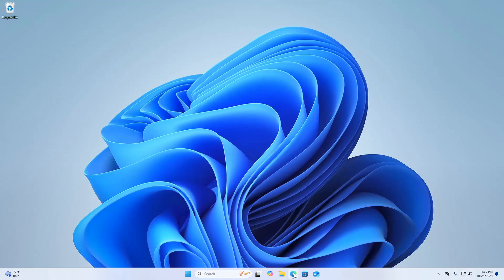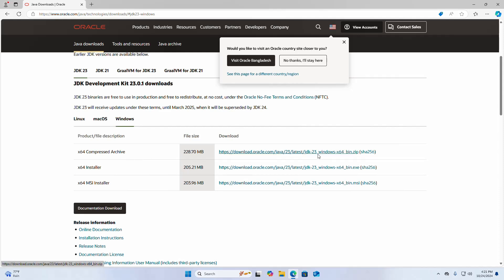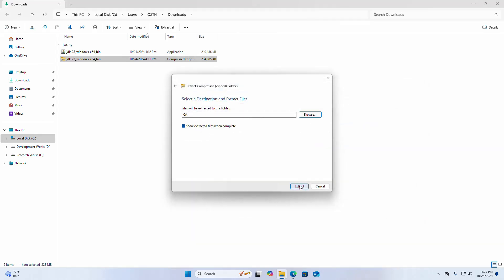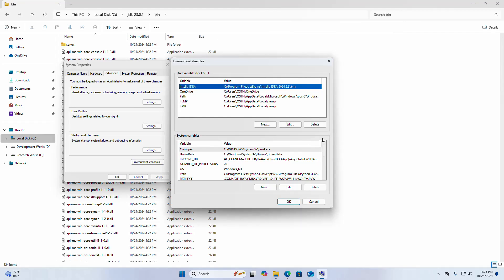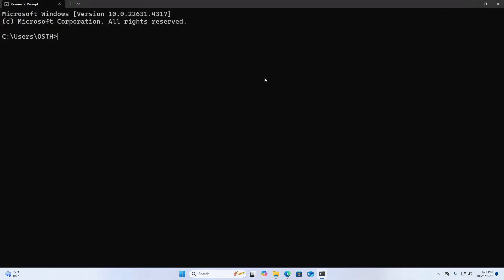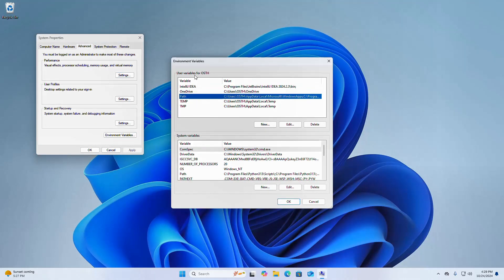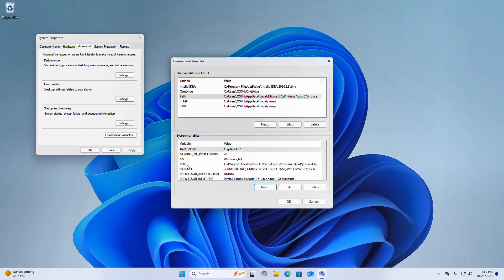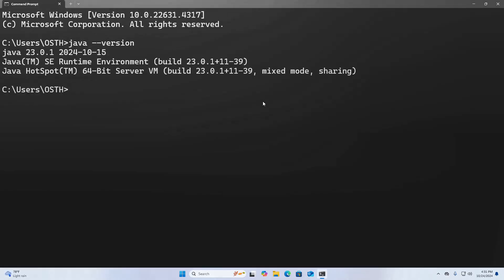How to install Oracle Java 23 (JDK 23) on Windows 11 using Compressed Archive | SET JAVA_HOME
In this video, I will show you how to download and install Oracle Java 23 (JDK 23) on Windows 11 using a Compressed Archive. This step-by-step guide is perfect for both beginners and experienced users, ensuring a smooth setup of Java Development Kit 23 on your Windows 11 system. By the end of this tutorial, you'll have Oracle Java 23 installed and ready to enhance your coding and development experience. Additionally, I will show you how to set the JAVA_HOME environment variable, which is essential for many Java applications. Watch now to master the installation process and start using Oracle Java 23 (JDK 23) on Windows 11 without any hassle.

Learn:

1. How to download Oracle Java 23 (JDK 23) on Windows 11.

2. Step-by-step installation process using a Compressed Archive.

3.How to set the JAVA_HOME environment variable.